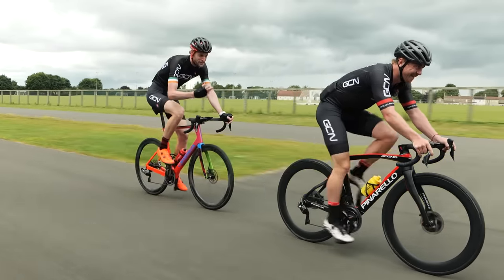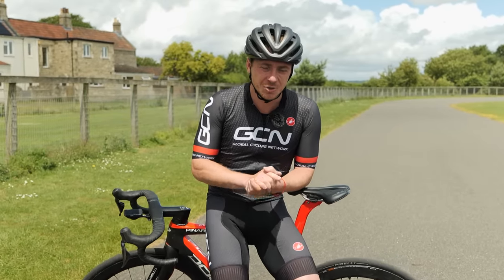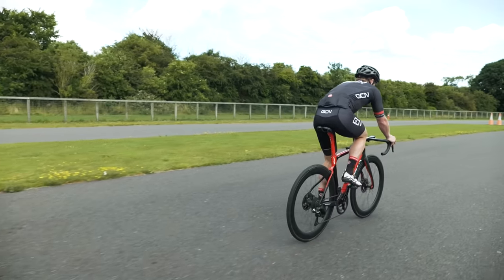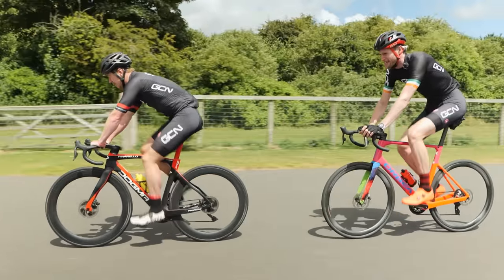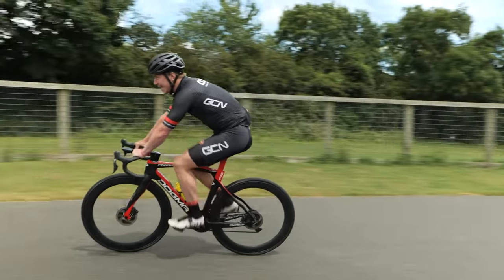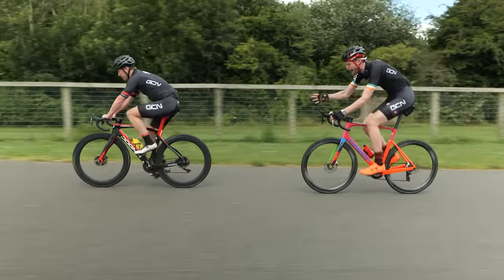Why Your Saddle Height Is Wrong & How You Can Fix It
Whether you're a beginner or a seasoned professional, getting your bike to fit correctly is key to making cycling easier. Conor and Hank take you through some of the most obvious signs that you are riding with your saddle either too high or too low, and how to get that bike fitting just right.

Chapters:
0:00 - Intro
1:06 - Saddle Too High
3:19 - Muscle Soreness
3:49 - Setting Saddle Hight

Have you got any tips on setting up your saddle height correctly?

Diluted - Aiyo
Cold Midnight - Squiid
Comparison - dreem